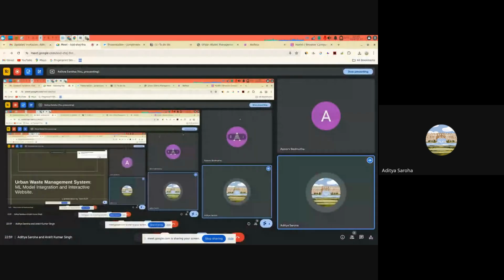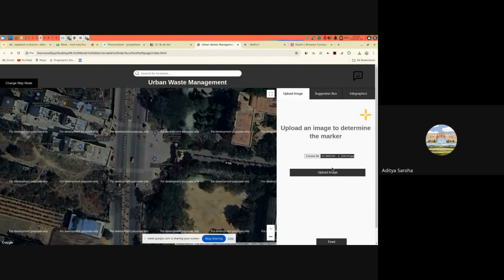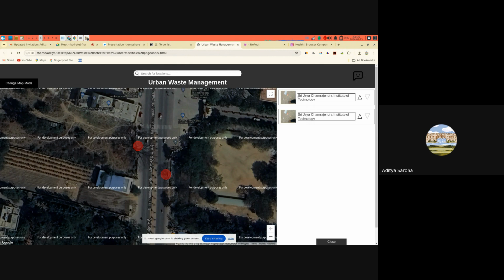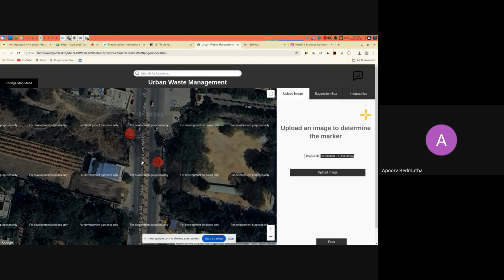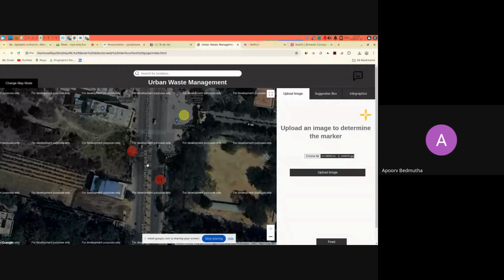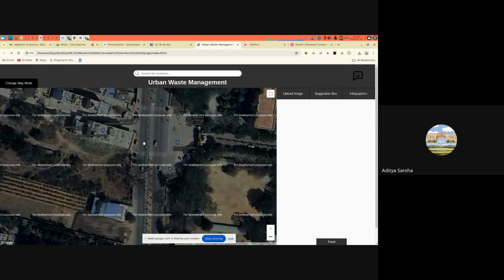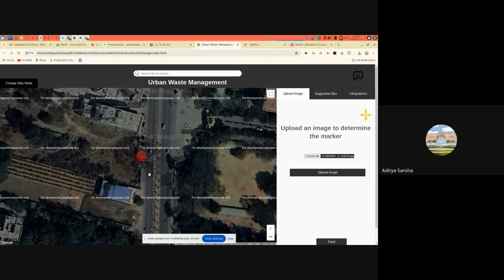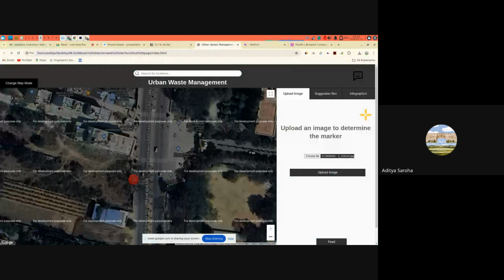Team Leaf Village and Team hushh ( 2024 07 15) _ DataNexus Hackathon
Problem:
Current waste management systems in tourist-heavy urban areas struggle with:
Inefficient identification and cleaning of waste hotspots.
Delayed response to waste accumulation, leading to environmental degradation.
Ineffective resource allocation due to lack of predictive insights on waste disposal patterns.
Solution:
Our solution is an innovative waste management system that leverages machine learning (ML) and drone technology to enhance the
efficiency and effectiveness of waste management in urban tourist areas.
Key Components:
. Drone Surveillance: Drones will conduct random flights over frequently visited tourist spots, capturing video footage of the areas.
. ML-Based Waste Detection: The captured footage will be analyzed by a machine learning model to detect the presence of waste.
. Targeted Cleanup: Identified waste locations will be flagged, and cleanup crews will be dispatched to clean these areas promptly.
. Predictive Analytics: Over a period of one to two months, data collected from the drone surveillance and ML model will be used to
predict potential waste accumulation spots.
. Proactive Monitoring: Drones will then be directed to these predicted hotspots to verify the presence of waste, enabling proactive
and timely waste management.